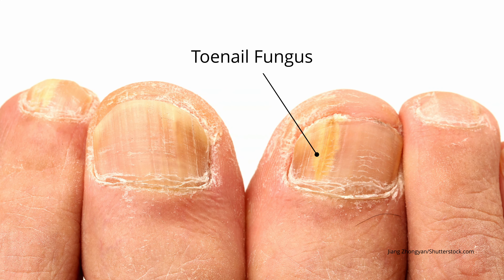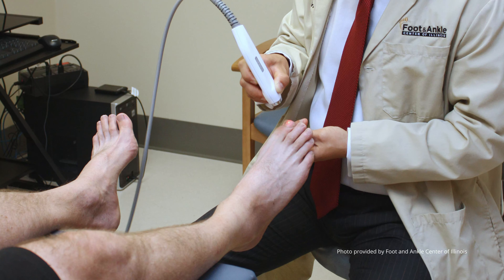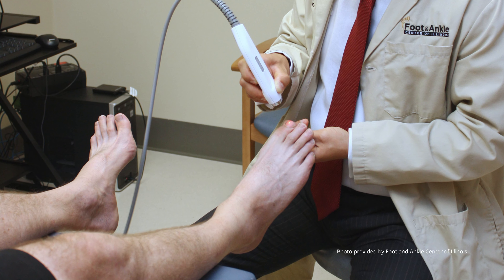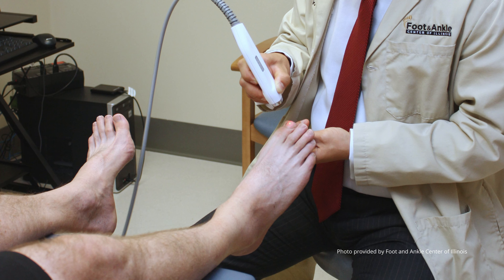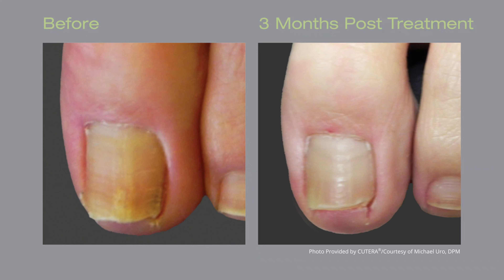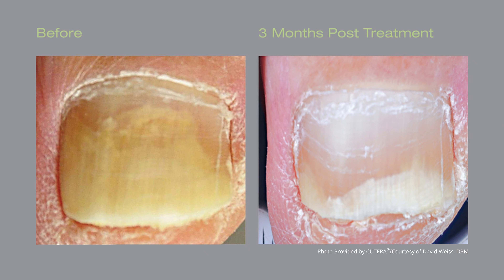Toenail Fungus | Dr. John Sigle | Foot & Ankle Center of Illinois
Dr. John Sigle explains treatment for toenail fungus.
No Referrals Needed
All Insurance except Medicaid Accepted
Appointments within  24 hours